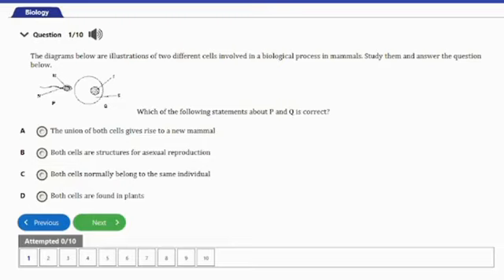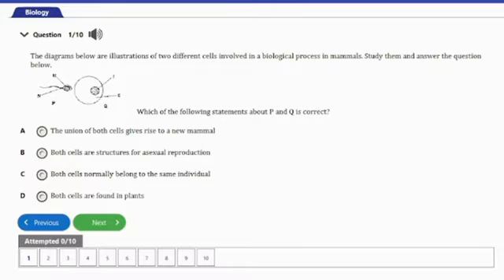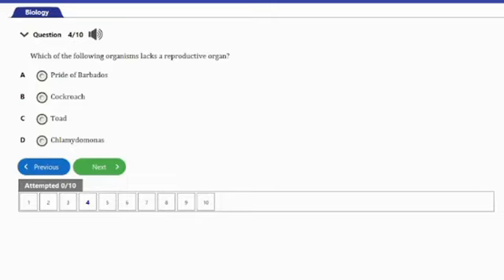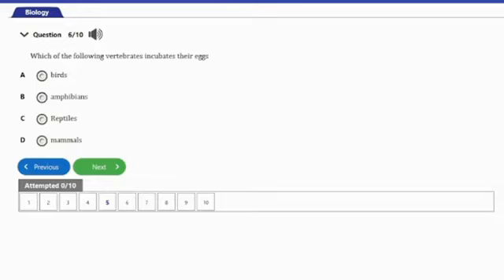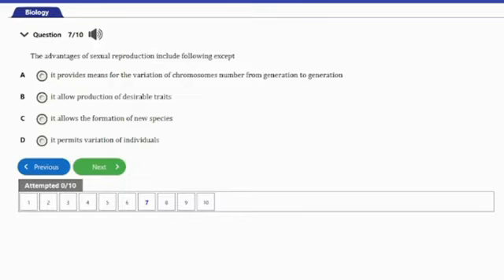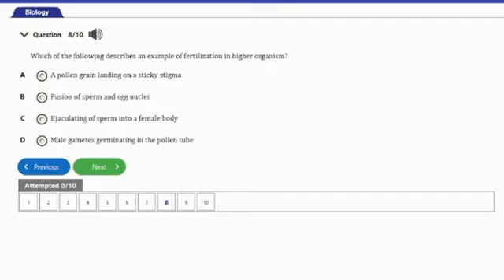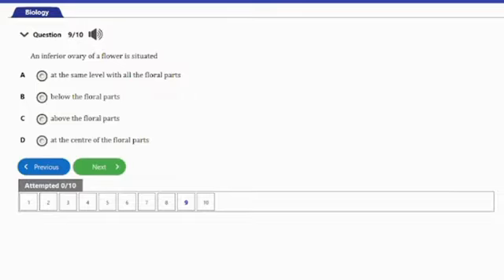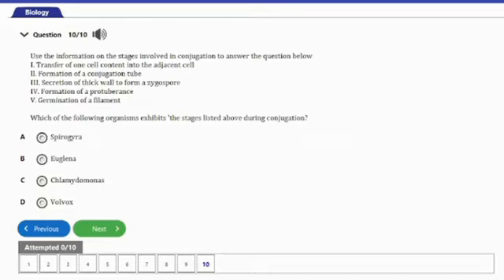NEET Biology 2026 Likely MCQ/PYQ On Reproduction (One Shot In English)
NEET Biology Online Tutorial Likely Questions And Answers On Reproduction

Reproduction is one of the basic problems in NEET biology.

In this NEET biology online class video, I answered these NEET biology questions on reproduction

This video is a definite guide to smashing questions on reproduction in NEET biology.